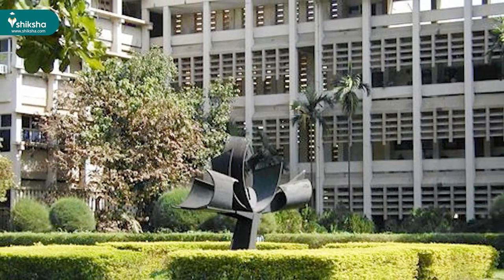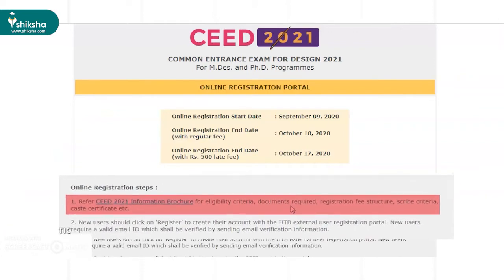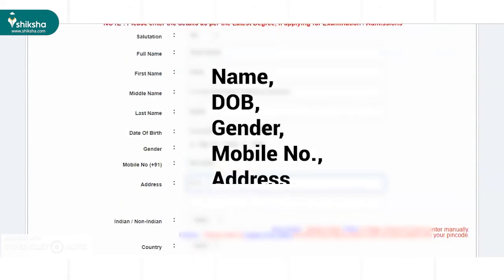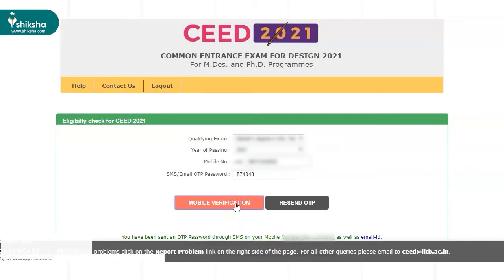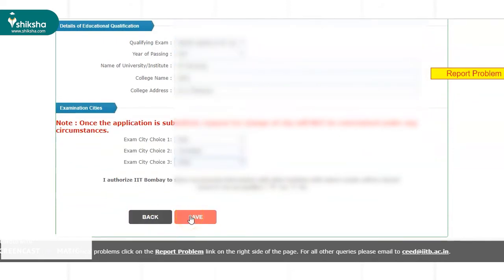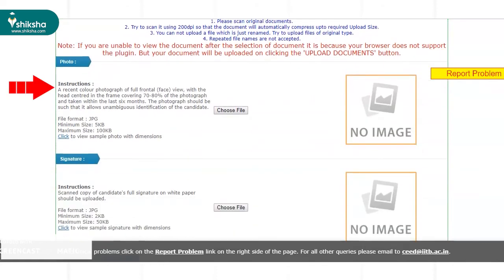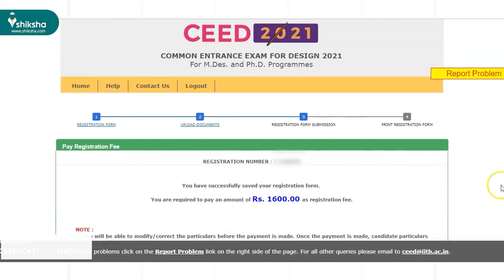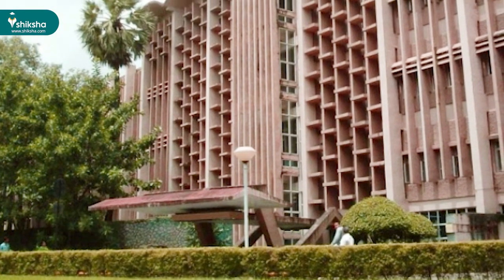How to Fill CEED 2021 Application Form?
IIT Bombay has released CEED 2021 application form. Go through guidelines to fill CEED application form 2021. Know More